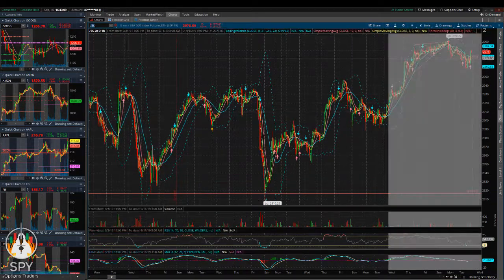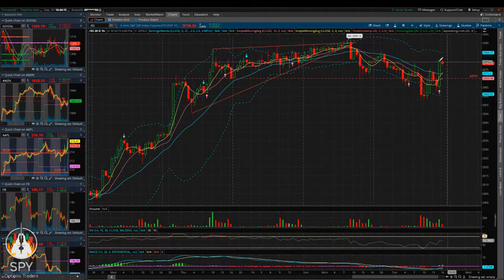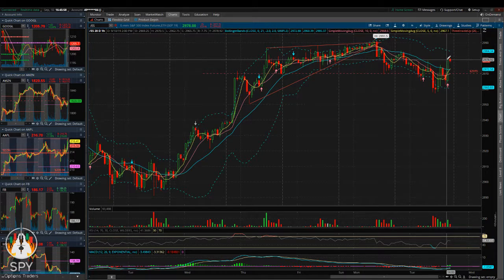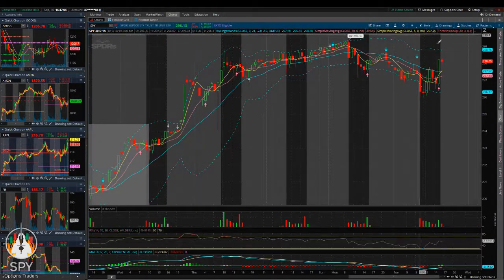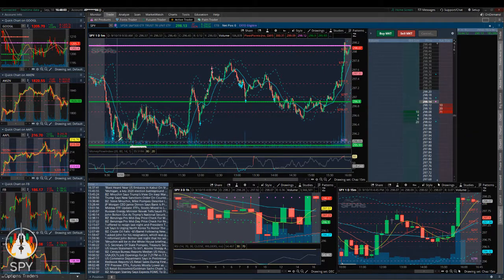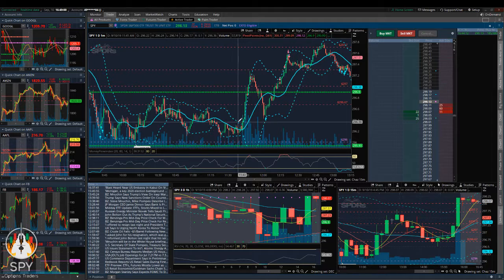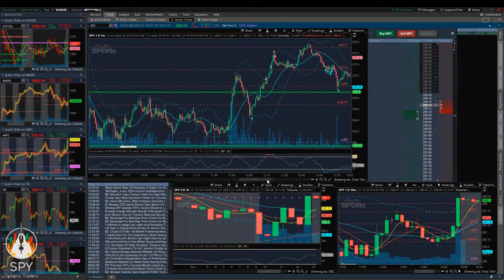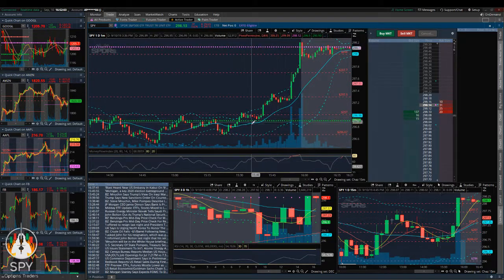SPY Options Traders - Daily SPY Market Recap 9/10/2019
Join us in the live chat and get real time trade alerts here

Talking about how we traded SPY today and the parabolic channel it's trading in. Where will it break out? If you haven't heard of parabolic channels you're missing out on an important trading pattern.